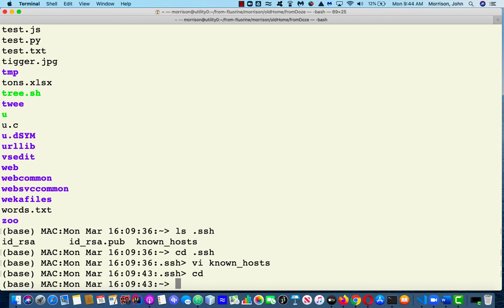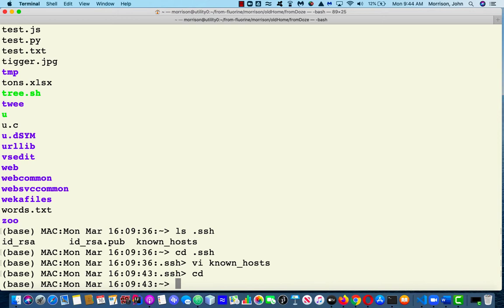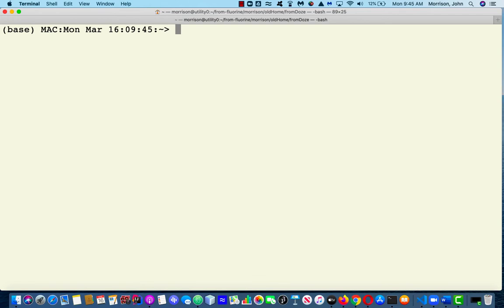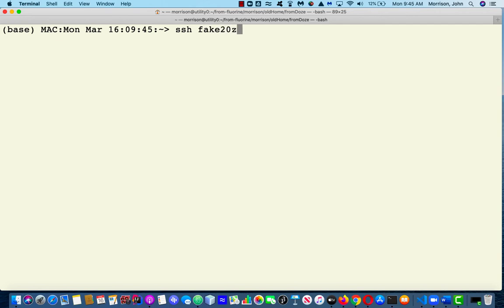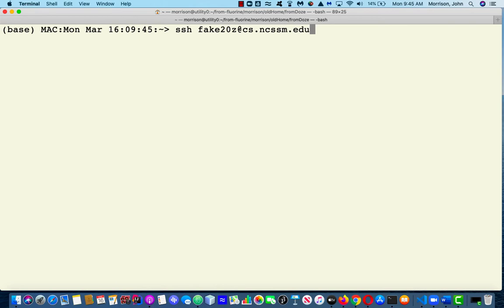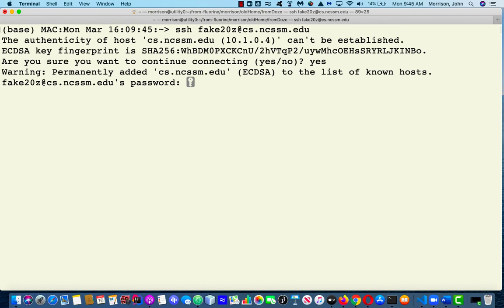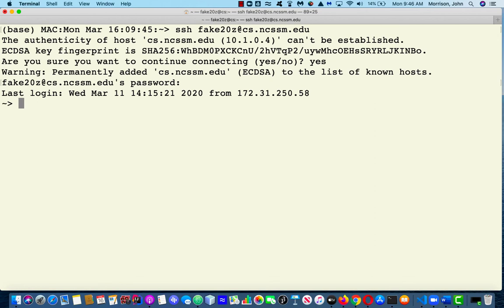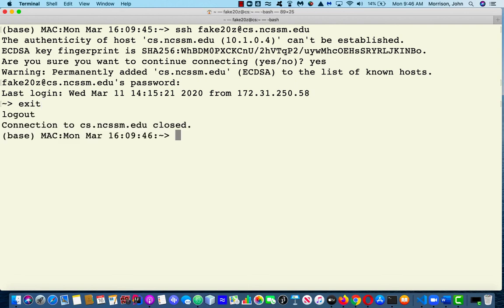Logging into a UNIX server from a Mac with ssh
This video tells a Mac user how to log into a UNIX server.  It is assumed you have a server account and you know the following

your login name  (ex:  fake20z)
the server's name (ex: cs.ncssm.edu)
your account password

Watching this short video will show you how to log in and log out cleanly.